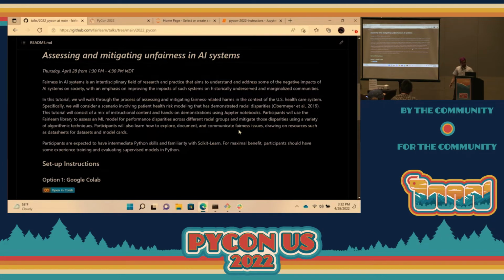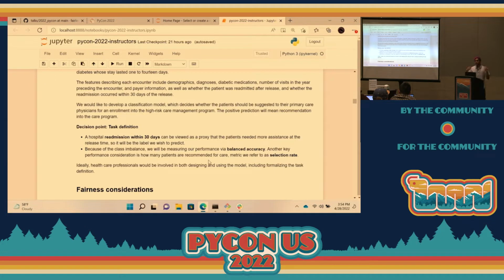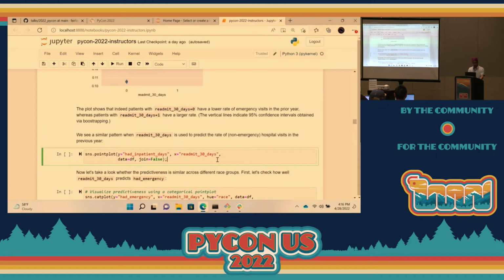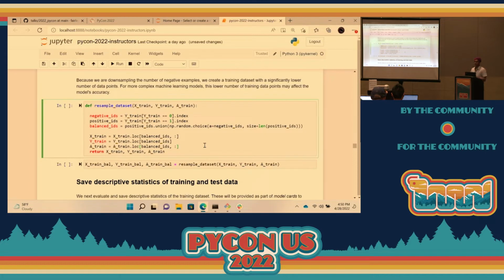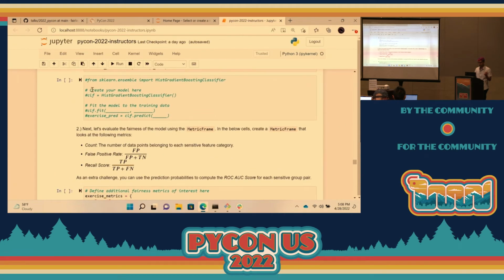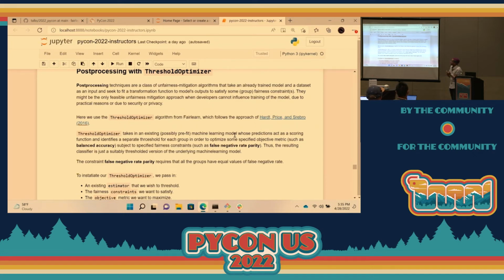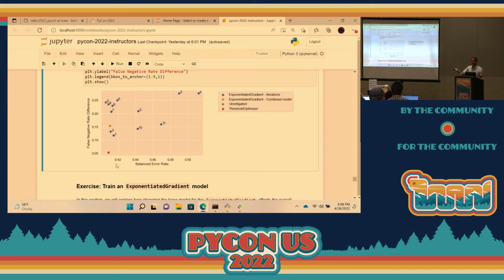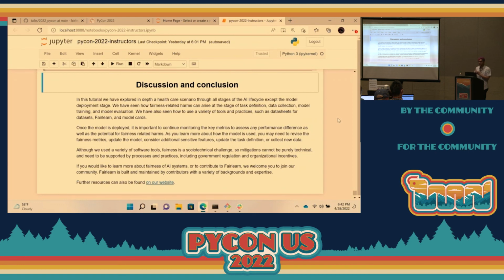Tutorial - Manojit Nandi: Assessing and mitigating unfairness in AI systems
Fairness in AI systems is an interdisciplinary field of research and practice that aims to understand and address some of the negative impacts of AI systems on society, with an emphasis on improving the impacts of such systems on historically underserved and marginalized communities.

In this tutorial, we will walk through the process of assessing and mitigating fairness-related harms in the context of the U.S. health care system. Specifically, we will consider a scenario involving patient health risk modeling that has demonstrated racial disparities (Obermeyer et al., 2019). This tutorial will consist of a mix of instructional content and hands-on demonstrations using Jupyter notebooks. Participants will use the Fairlearn library to assess an ML model for performance disparities across different racial groups and mitigate those disparities using a variety of algorithmic techniques. Participants will also learn how to explore, document, and communicate fairness issues, drawing on resources such as datasheets for datasets and model cards.

Participants are expected to have intermediate Python skills and familiarity with Scikit-Learn. For maximal benefit, participants should have some experience training and evaluating supervised models in Python.